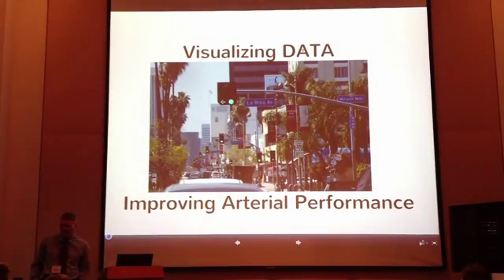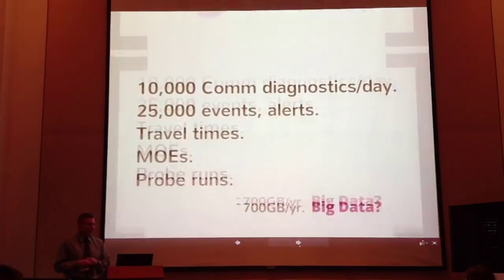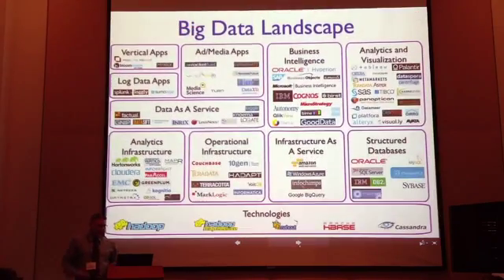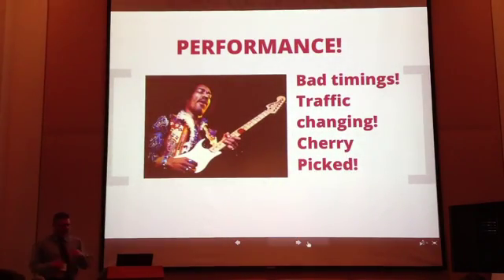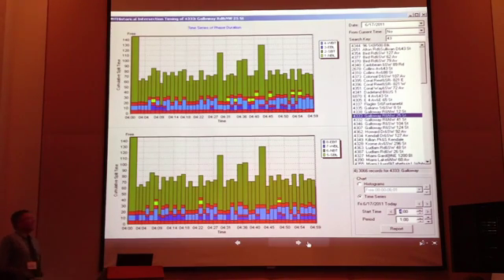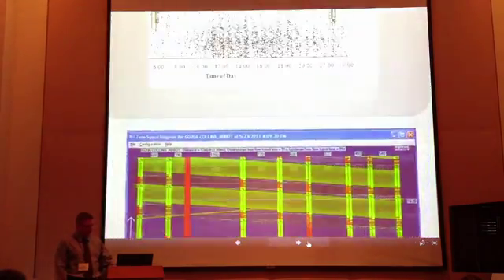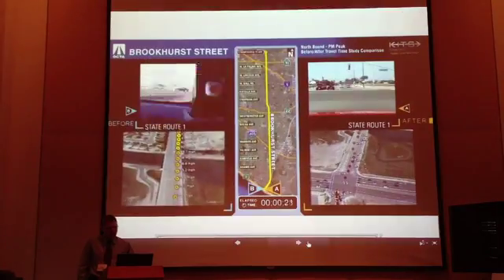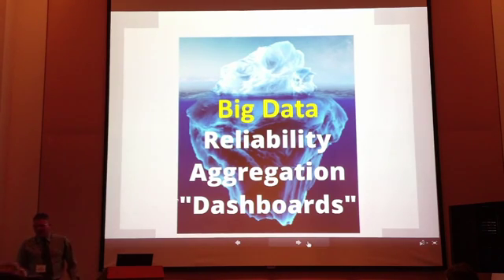TRB VIS 2013 Signal Operations Part 1 Douglas Gettman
Signals Operations & Transit

This session will cover two visualization projects that are being used to analyze signal systems data from large metropolitan areas, and how visualization has been used to help optimize signal priority for transit in New York City.

Presenters
• Douglas Gettman, Kimley-Horn & Associates
Visualization and Analysis of Big Data in Traffic Signal Systems